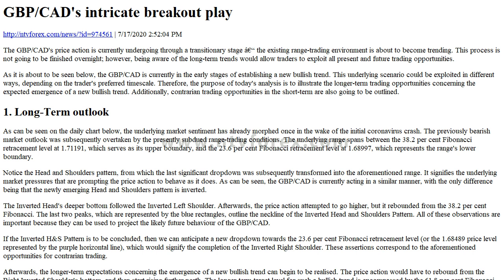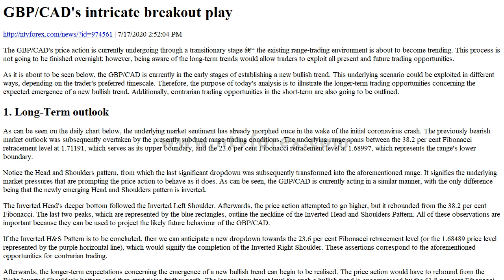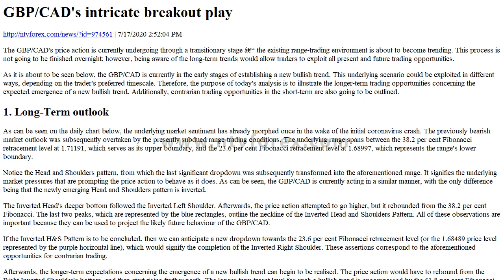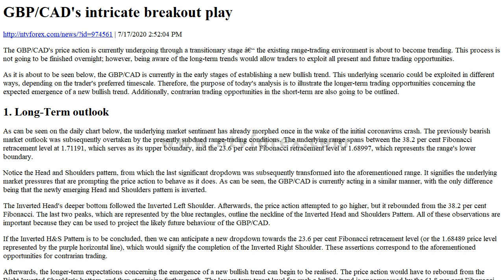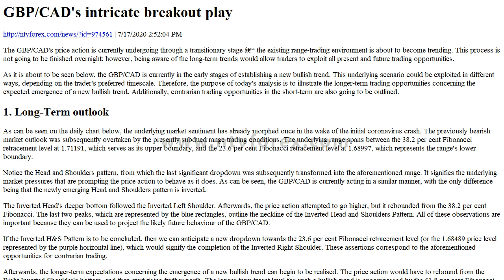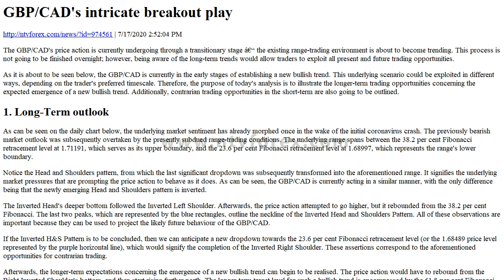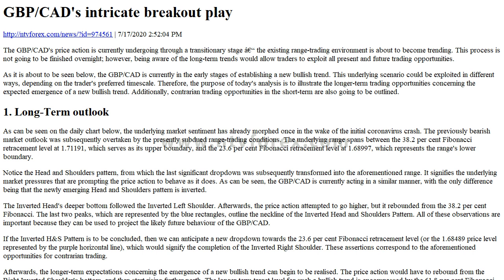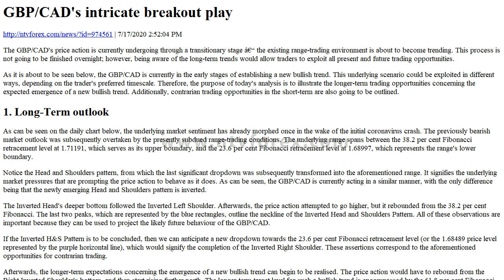. GBP CAD s intricate breakout play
. 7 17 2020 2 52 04 PM . The GBP CAD s price action is currently undergoing through a transitionary stage the existing range trading environment is about to become trending. This process is not going to be finished overnight however, being aware of the long term trends would allow traders to exploit all present and future trading opportunities. As it is about to be seen below, the GBP CAD is currently in the early stages of establishing a new bullish trend. This underlying scenario could be exploited in different ways, depending on the trader s preferred timescale. Therefore, the purpose of today s analysis is to illustrate the longer term trading opportunities concerning the expected emergence of a new bullish trend. Additionally, contrarian trading opportunities in the short term are also going to be outlined. 1. Long Term outlook . As can be seen on the daily chart below, the underlying market sentiment has already morphed once in the wake of the initial coronavirus crash. The previously bearish market outlook was subsequently overtaken by the presently subdued range trading conditions. The underlying range spans between the 38.2 per cent Fibonacci retracement level at 1.71191, which serves as its upper boundary, and the 23.6 per cent Fibonacci retracement level at 1.68997, which represents the range s lower boundary. Notice the Head and Shoulders pattern, from which the last significant dropdown was subsequently transformed into the aforementioned range. It signifies the underlying market pressures that are prompting the price action to behave as it does. As can be seen, the GBP CAD is currently acting in a similar manner, with the only difference being that the newly emerging Head and Shoulders pattern is inverted. The Inverted Head s deeper bottom followed the Inverted Left Shoulder. Afterwards, the price action attempted to go higher, but it rebounded from the 38.2 per cent Fibonacci. The last two peaks, which are represented by the blue rectangles, outline the neckline of the Inverted Head and Shoulders Pattern. All of these observations are important because they can be used to project the likely future behaviour of the GBP CAD. If the Inverted Hamp S Pattern is to be concluded, then we can anticipate a new dropdown towards the 23.6 per cent Fibonacci retracement level or the 1.68489 price level represented by the purple horizontal line , which would signify the completion of the Inverted Right Shoulder. These assertions correspond to the aforementioned opportunities for contrarian trading. Afterwards, the longer term expectations concerning the emergence of a new bullish trend can begin to be realised. The price action would have to rebound from the Right Inverted Shoulder s bottom, and then start rising further north. The longer term target level for such a bullish trend is encompassed by the 61.8 per cent Fibonacci retracement level at 1.74738. . . Two crucial factors substantiate the expectations for a new dropdown in the short run. Firstly, notice the blue rectangles once again. They are virtually the same a bearish engulfing candle being followed by a temporary consolidation. The development of the Inverted Head followed the first bearish engulfing candle. Therefore, the price action can be anticipated to behave in a similar fashion yet again. Secondly, the Stochastic RSI indicator has recently fallen below the Overbought extreme, which indicates rising selling pressure. Nevertheless, certain obstacles could hinder the creation of such a dropdown. The most recent retracement the one following the last bearish engulfing remains concentrated above the 50 day MA in blue and the 30 day MA in red . The two moving averages serve as floating supports, and if the GBP CAD remains trading above them, then the likelihood of a new dropdown would be significantly diminished. 2. Short Term outlook . The establishment of the Inverted Right Shoulder was commenced after the bullish 1 5 impulse wave pattern was concluded, as can be seen on the 4H chart below. Afterwards, a new bearish 1 5 impulse pattern started developing, which is inlined with the primary expectations for a new dropdown. The 3 4 retracement leg is already finished, which means that the final 4 5 impulse leg can now start developing. These assertions are confirmed by the fact that the price action remains concentrated within the middle part of the pitchfan tool. Accordingly, the price action tested but failed to break out above the two moving averages, which are serving as floating resistance levels on the 4H chart. Overall, the peak at point 4 is now likely to be followed by a new downswing towards the 1.68489 price level the possible level for the bottom at point 5 . Moreover, the MACD indicator illustrates the prevailing bearish momentum in the market, which supports the primary expectations. F...